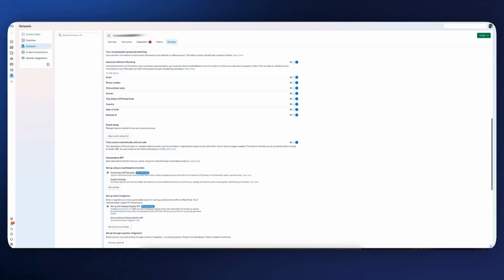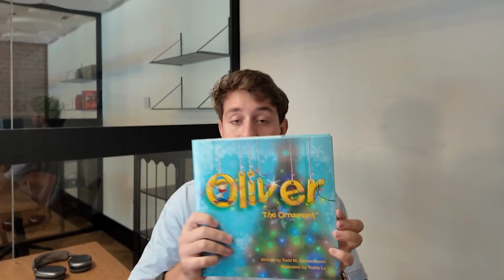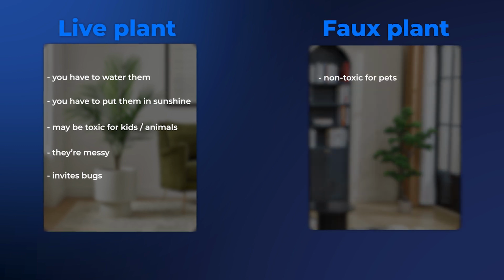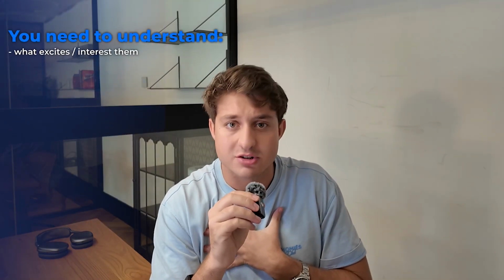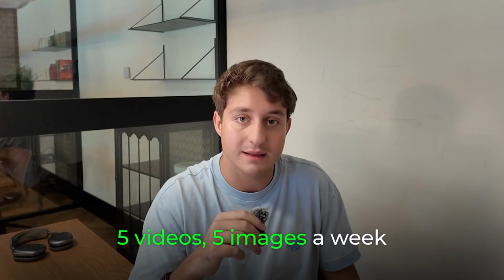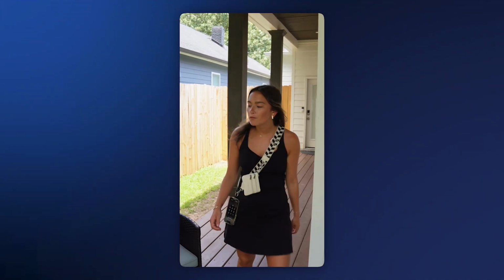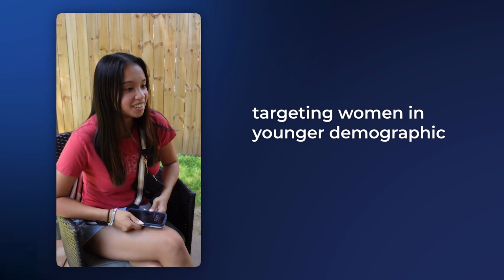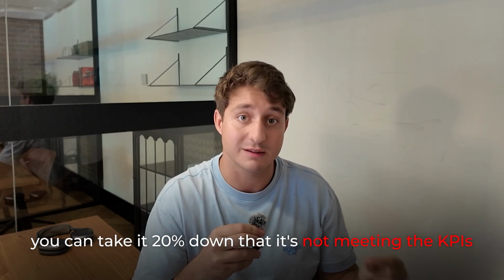Watch This BEFORE You Spend Money On Facebook Ads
⚡ Are You Stuck Scaling Your Shopify brand? Let’s Make Ads Profitable

In this video, I reveal the essential steps you must take before spending money on Facebook Ads to avoid costly mistakes and wasted budgets.

I explain how to set up accurate tracking with the Facebook pixel, maximize Shopify integrations, and use advanced matching to ensure your ads reach the right audience.

You’ll learn the difference between features and benefits in ad messaging, how to research your customer avatar, and why building a content machine is crucial for scaling your campaigns.

I also share proven strategies for testing creatives, scaling ad budgets, and maintaining high ROAS, so you can grow your ecommerce business profitably with Facebook Ads.

I’m Johannes Tabrizi-Christensen. I help established Shopify brands scale to 6-7 figures monthly by managing Meta, Google, TikTok, and email while building performance content and campaign infrastructure. I work closely with clients like an in-house CMO, even flying out to meet them in person, and I focus on long-term partnerships where both sides win.